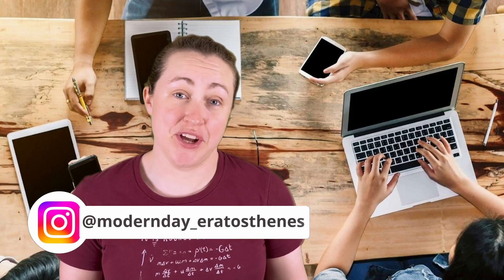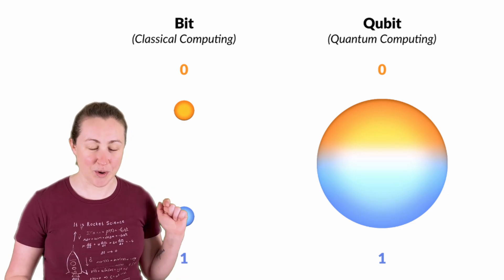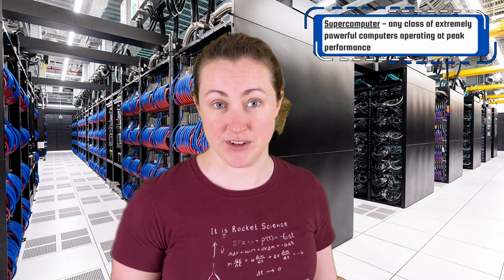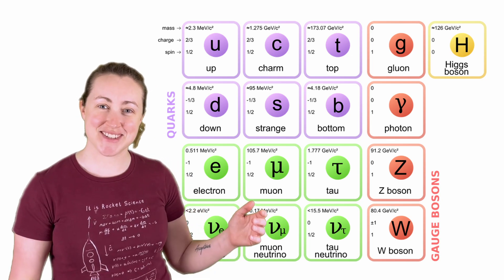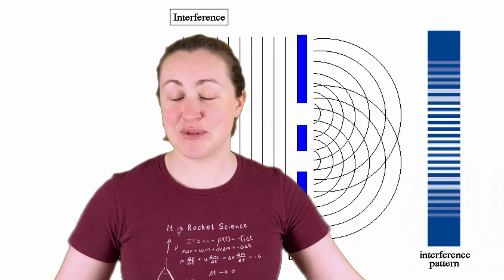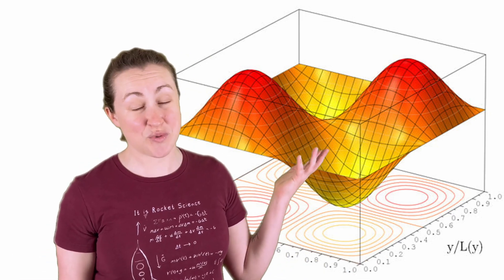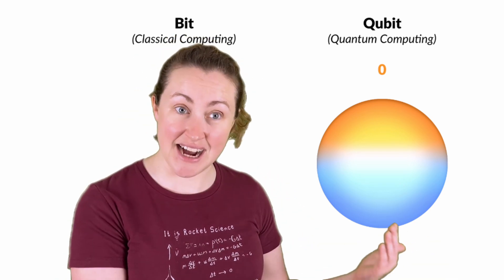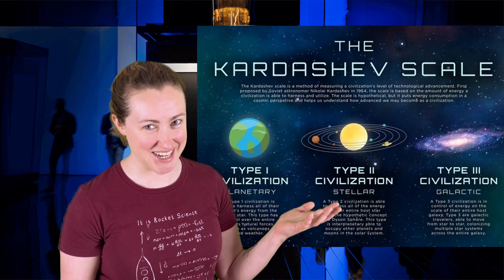Quantum Computers: What's taking so long?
Quantum Computers will likely be used for cryptography, AI, finance, weather forecasting, and anything else that requires massive amounts of data, but it is unlikely that it will ever replace your laptop.

Sources:
1. “Quantum Roadmap” – IBM
2. “Google Quantum AI” – Google
3. “Here’s a Blueprint for a Practical Quantum Computer” – IEEE
4. “The Future of Quantum Computing and its Potential Applications” – Research Gate
5. “What is Quantum Computing” – Caltech